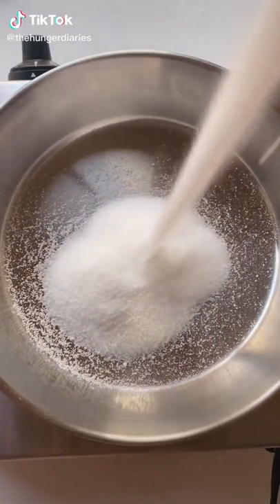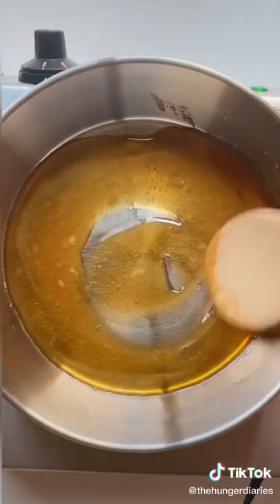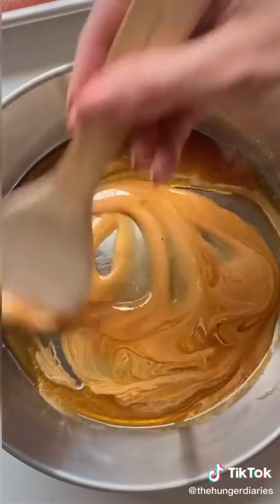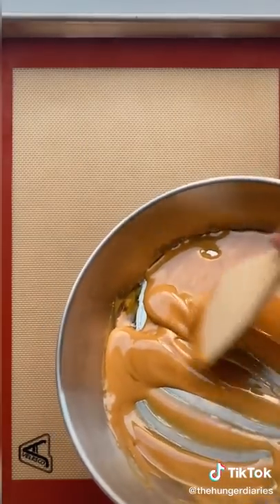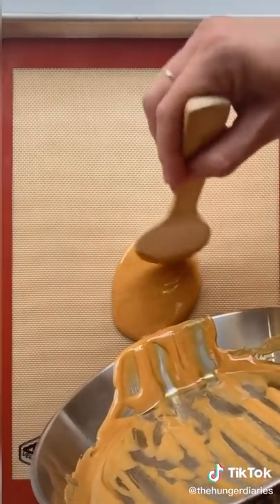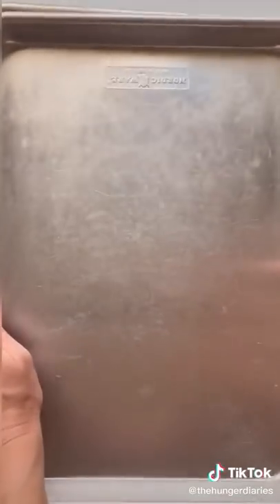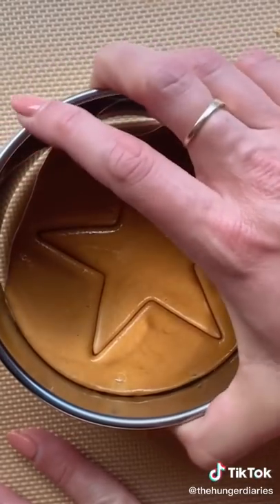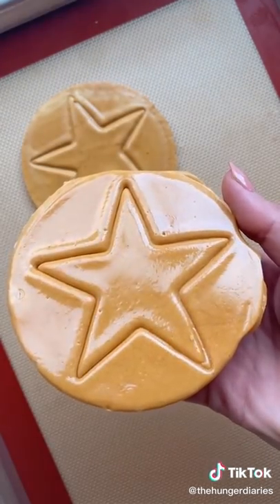🦑 So simple yet so frustrating to make